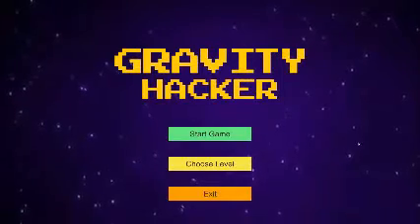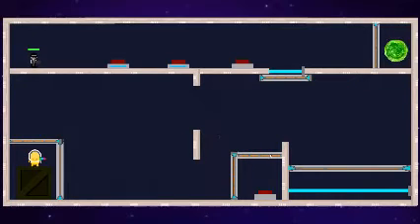AI for Computer Games Class -- Spring 2017 -- "Gravity Hacker"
Final game demo video for the game "Gravity Hacker" made by students from the University of Florida's Department of Computer & Information Science & Engineering (CISE) in Spring 2017 in Dr. Lisa Anthony's "AI for Computer Games" course.